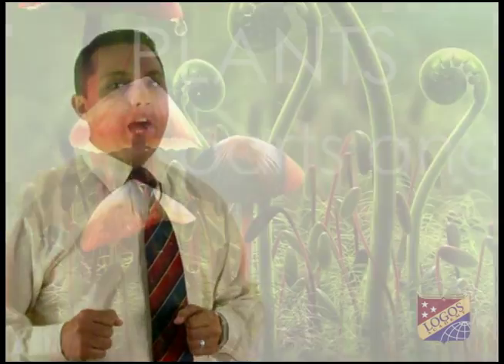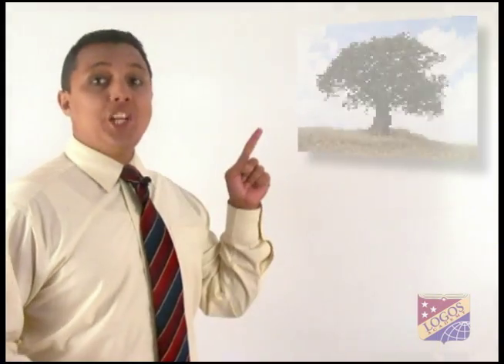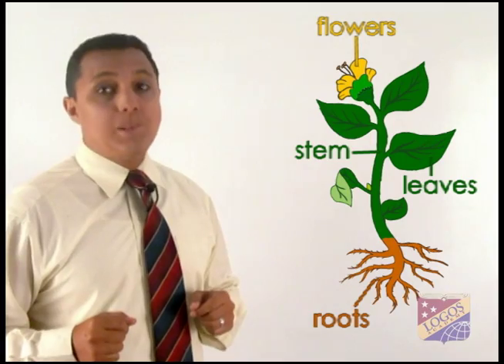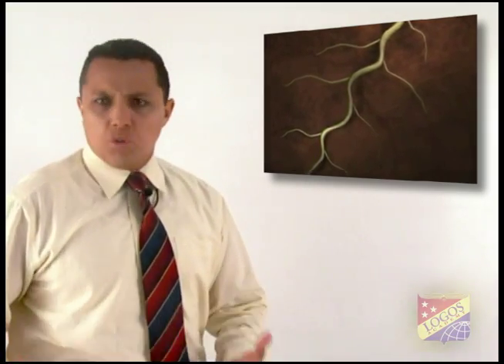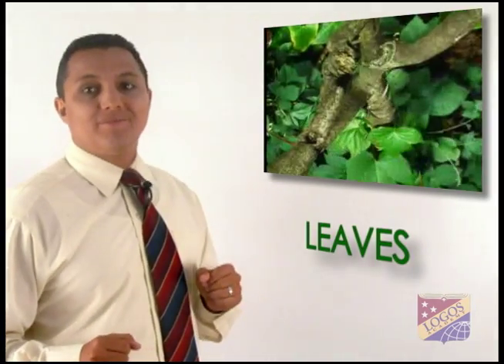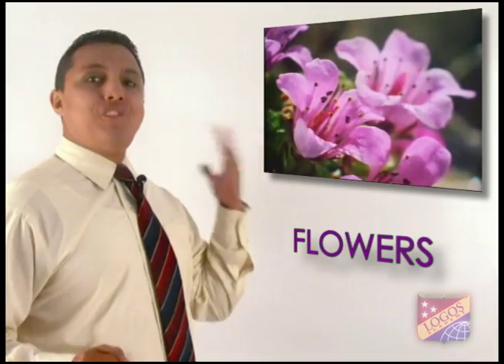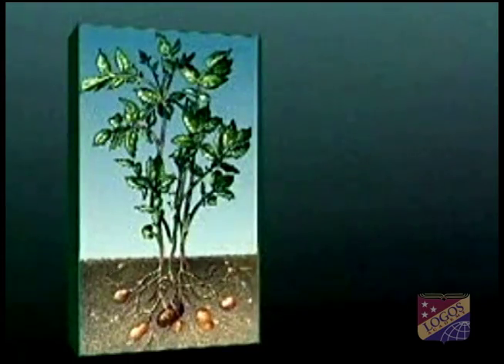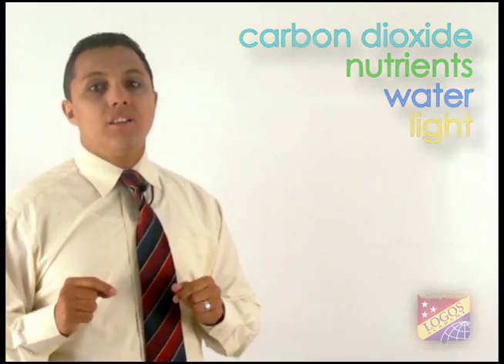Plants: Parts and Photosynthesis